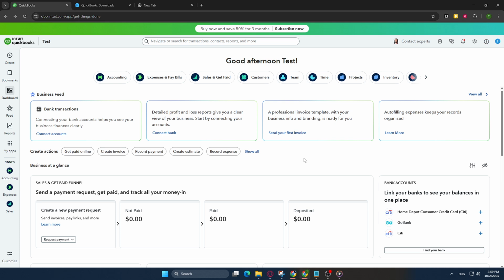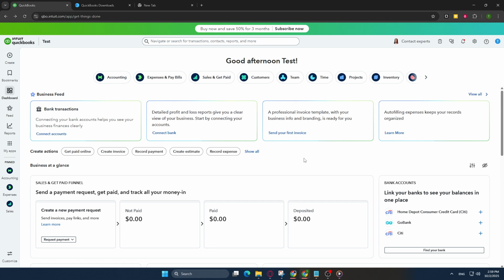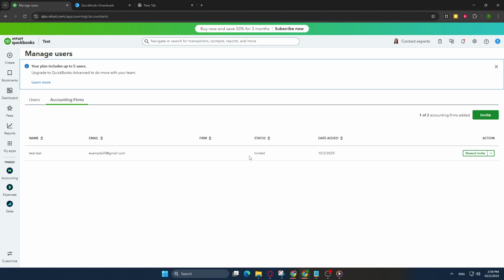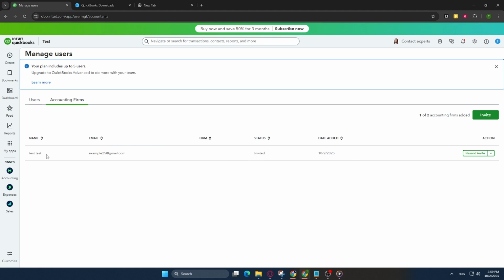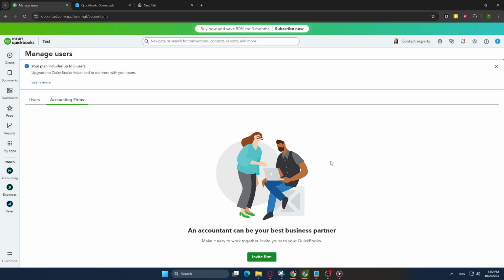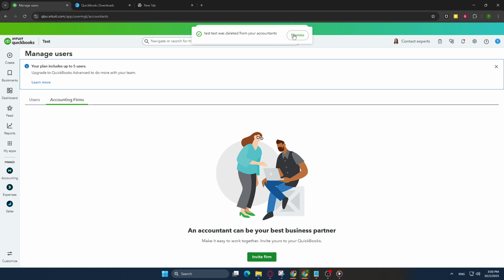How To Remove Accountant From QuickBooks [2026 Guide]